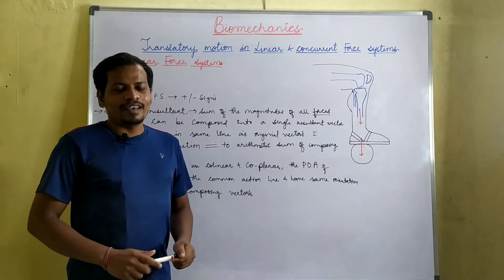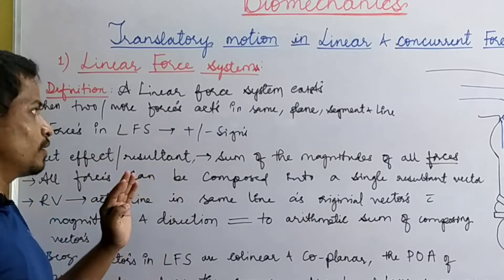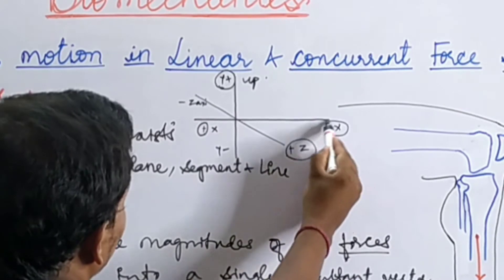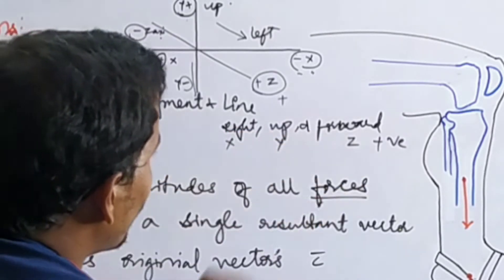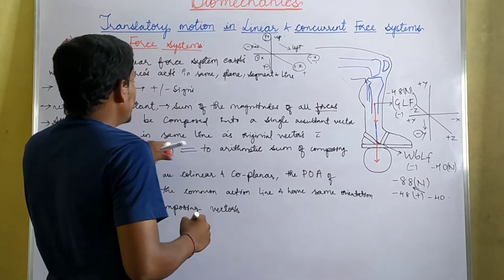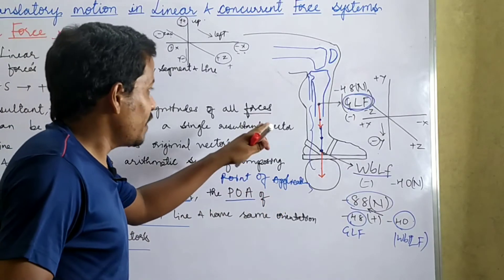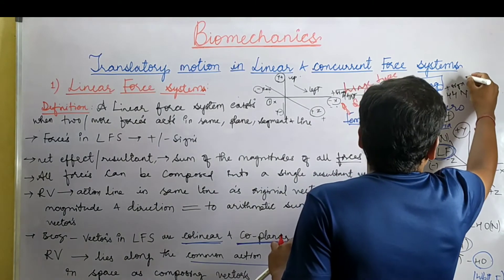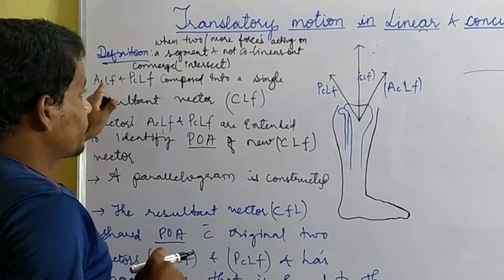Biomechanics. Translatory Motion In Linear And Concurrent Force Systems.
In this I explained about the Translatory Motion with to Linear And Concurrent Force Systems.

Linear Force Systems exists when two or more forces acting on same sagment, in same plane and in same line.

Concurrent force systems exists when two or more forces acting on segment and are not co - linear but converge (intersect).

Force Vectors.

Introduction to Forces.

Kinematic Variables (part 5). Rate Of Displacement.

Anatomy Of Brachial Plexus.

Anatomy Of Spinal Nerve.

Kinematic Variables (part 4). Magnitude of Displacement.

Kinematic Variables (part 3). Direction Of Displacement.

Kinematic Variables (part 2). Location Of Displacement in Space.

Arthrokinematics. Roll, Glide and Spin.

Convex - Concave Rule.

Kinematics. Osteokinematics & Arthrokinematics.

Do watch my videos.

Trust me you will.      "LOVE BIOMECHANICS"

Proud to be a   "PHYSIO"